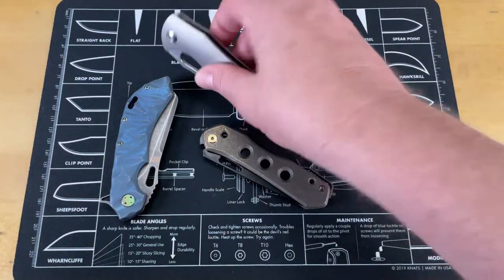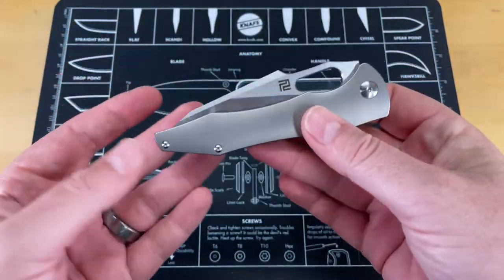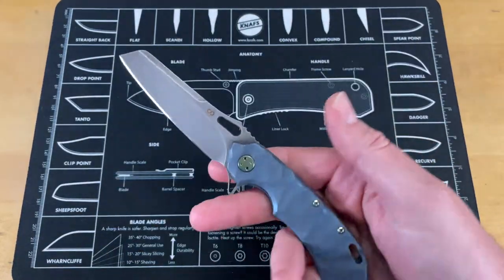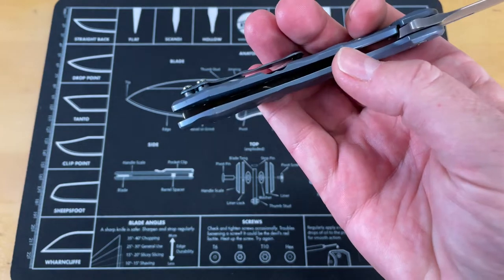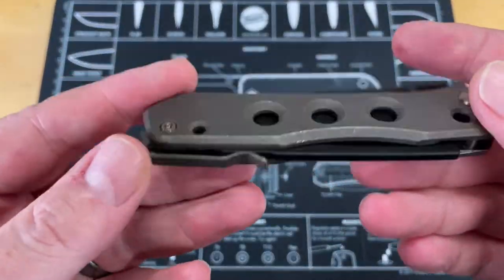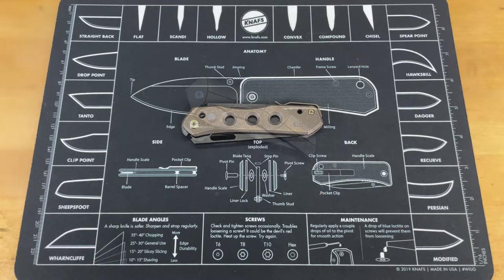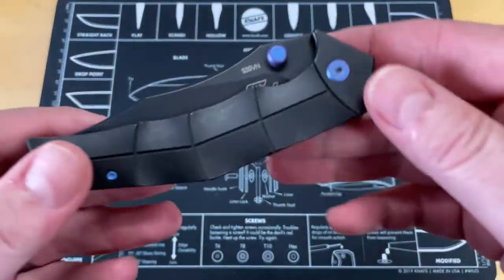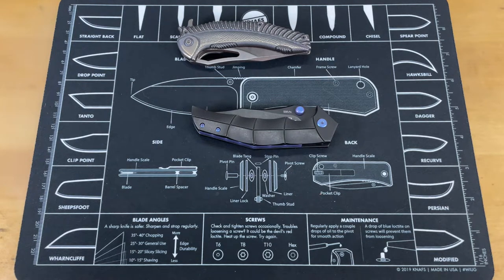UNIQUE EDC FOLDING KNIVES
UNIQUELY COOL EDC FOLDING KNIVES - haven't done a unique compilation for a while so here are some fun ones. these are all (well almost all) functional edc folders that you could add to your every day carry rotation that would all get you attention from other knife enthusiasts. so lets look at a few fun and unique edc folders

Looking for quality kitchen knives at a discount? They have some of the best selection of kitchen cutlery around

1000/6000 grit combo
600/2000 grit combo